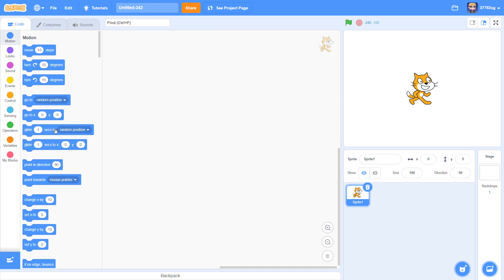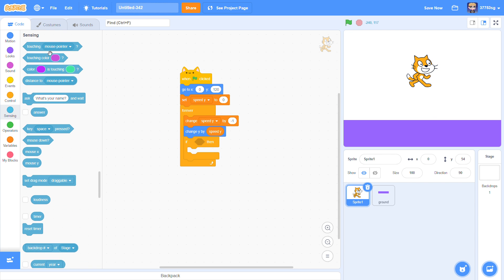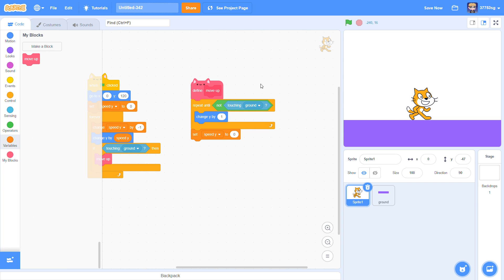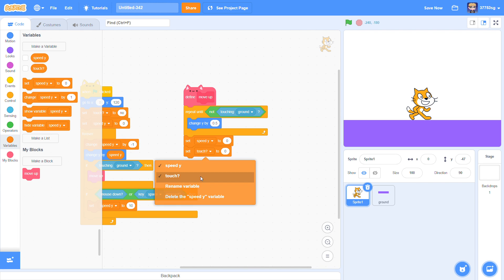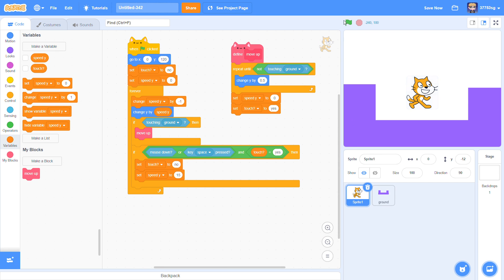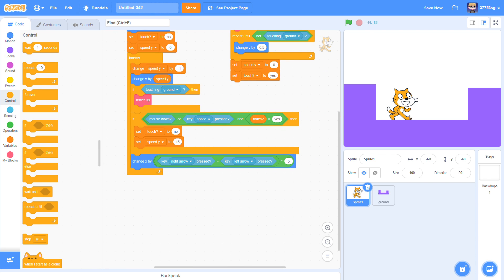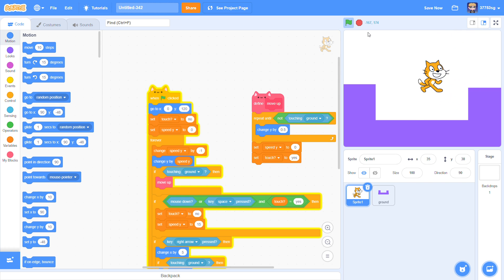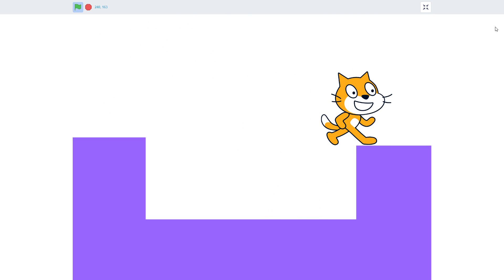Scratch Gravity,Jump,wall collision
this may help you in some platformer on something useful